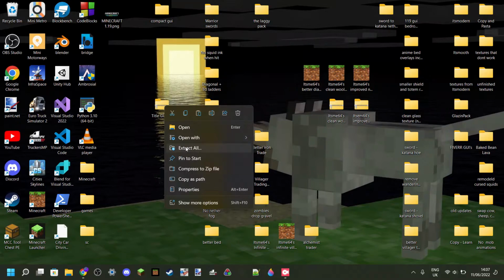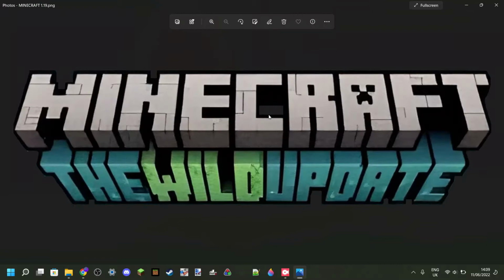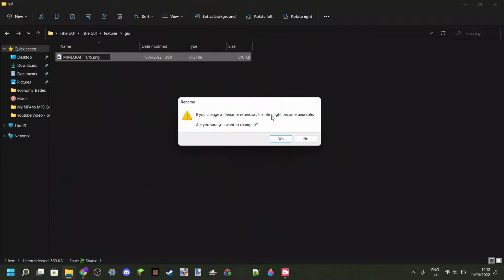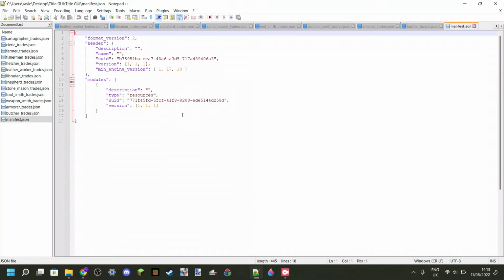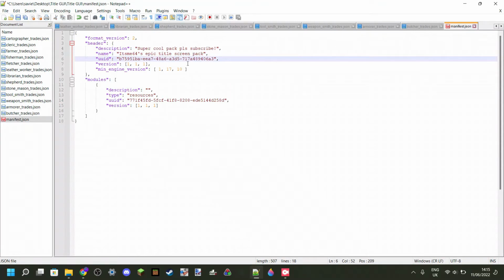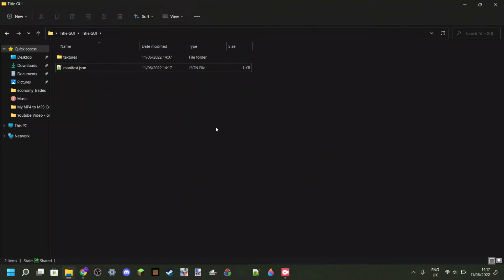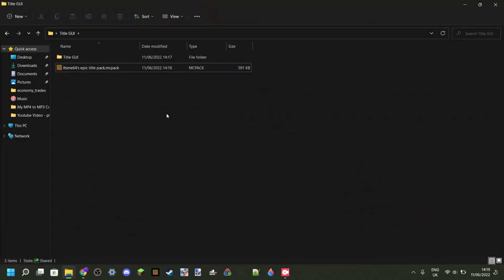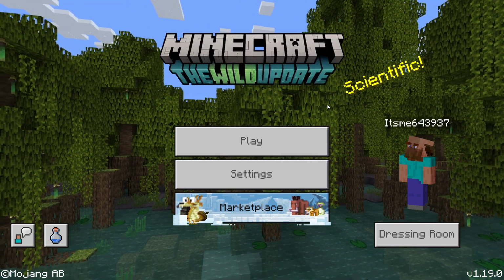How To Make A Custom Title GUI Pack For Minecraft Bedrock 1.20 (Tutorial)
In this video, Itsme64 shows you have to make a custom title GUI pack to let you change the Minecraft title on the home page to anything you want!